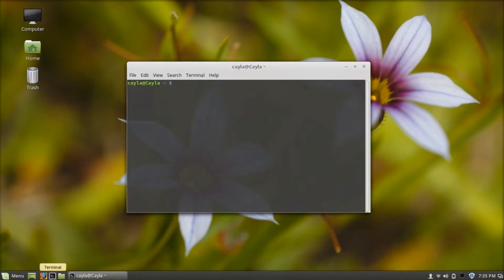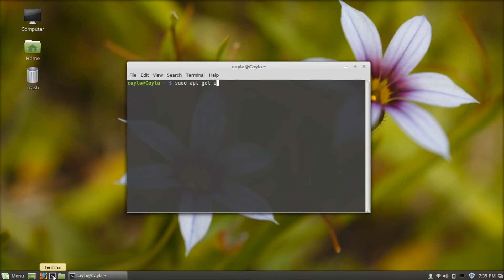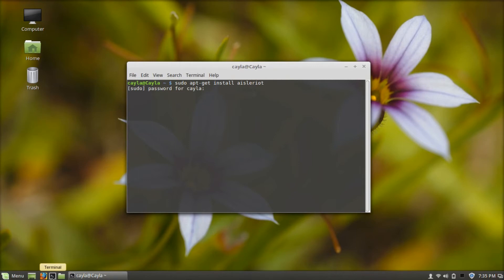Linux : How To Install Solitaire!!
This video will show you how to install solitaire on linux

Thanks